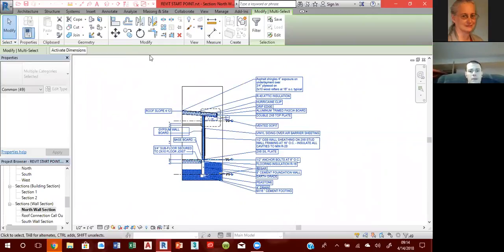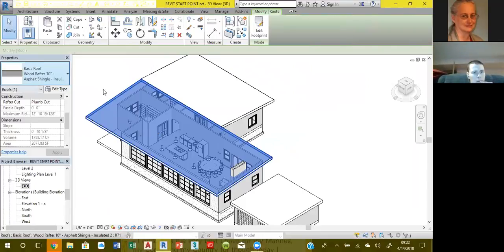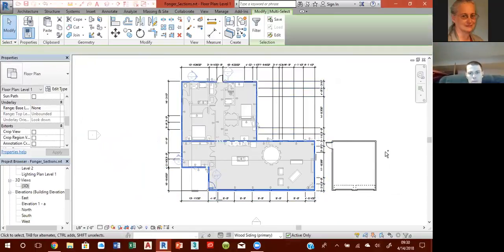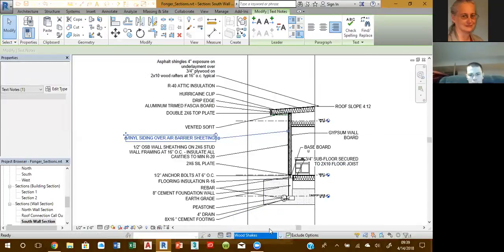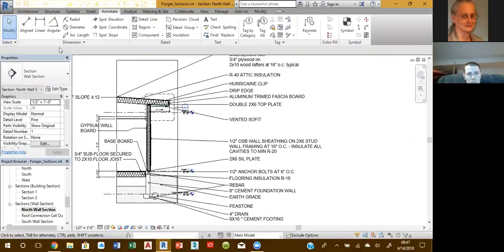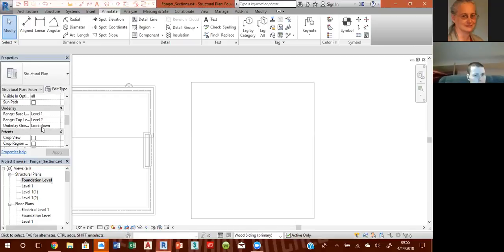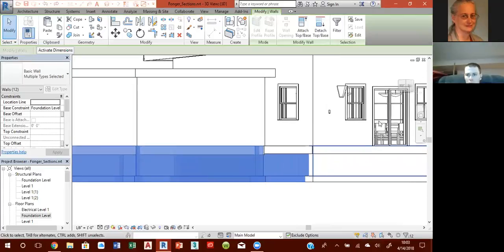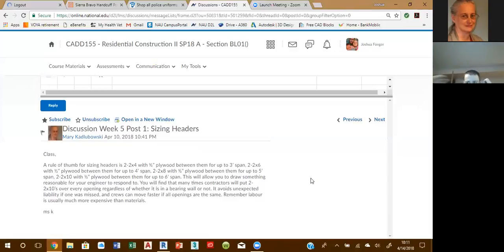CD155 Wall Sections 2 LP5 Event